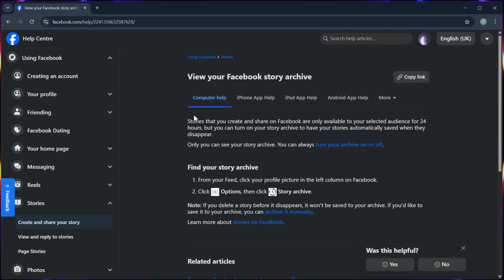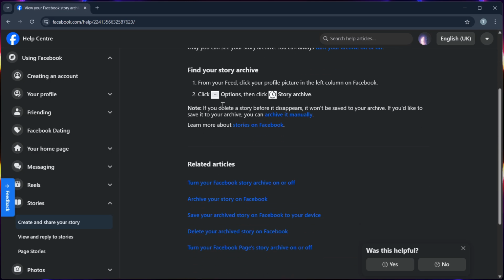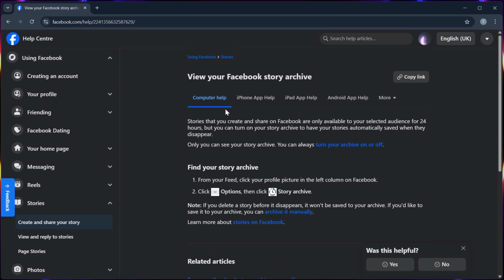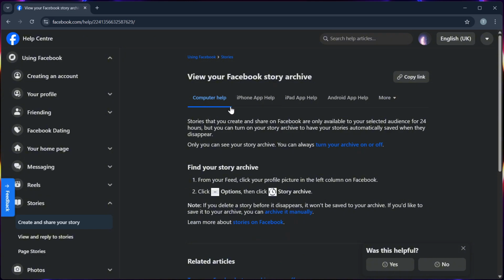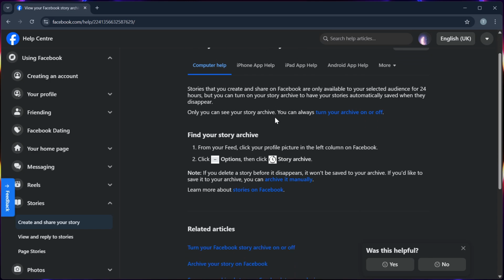NEW! How To See Archived Stories On Facebook In 2025! (FULL GUIDE)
Wondering where your old Facebook stories went? In this NEW 2025 full guide, I’ll show you exactly how to see your archived stories on Facebook using both the mobile app (iPhone & Android) and desktop version. Whether you want to rewatch, download, or reshare your past stories, this step-by-step tutorial makes it easy. Learn how to access your Facebook Story Archive in just a few taps. Works for personal profiles and public pages!